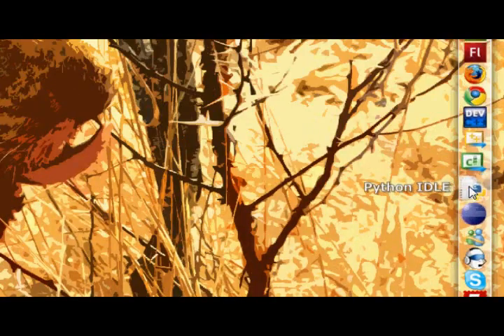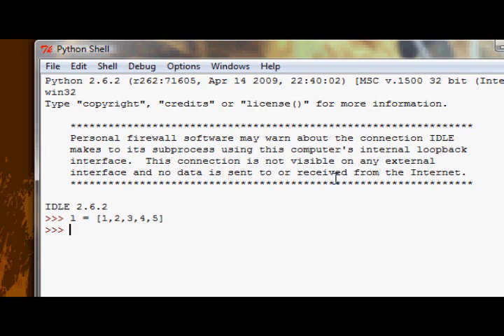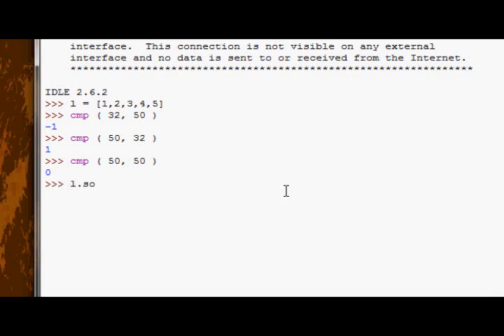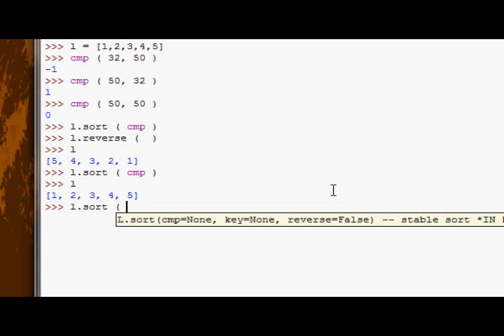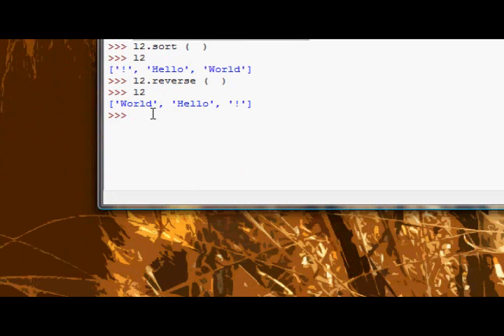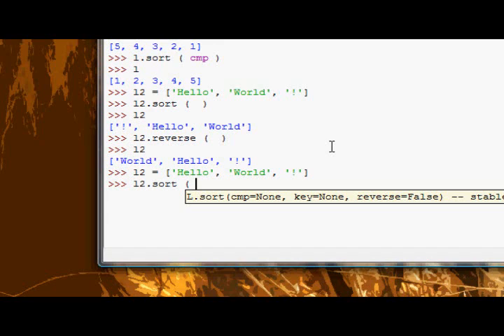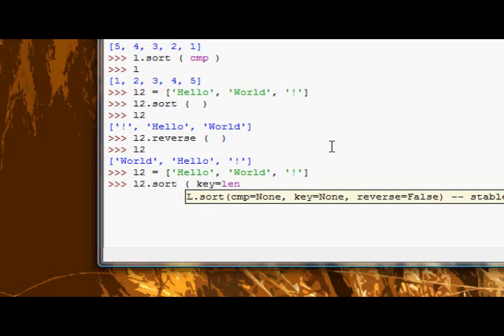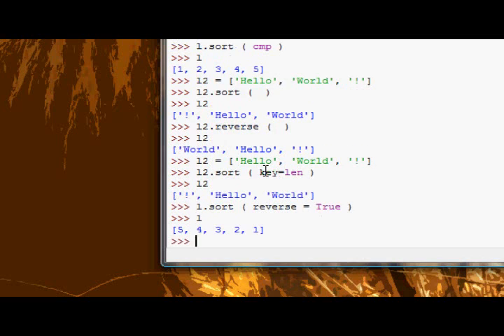Python Tutorial #14 - 'Advanced' Sorting